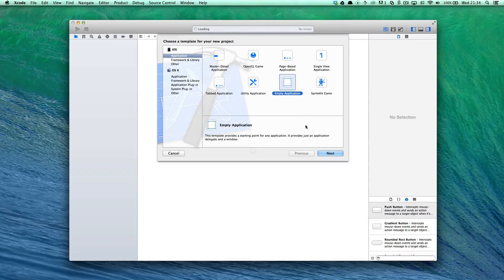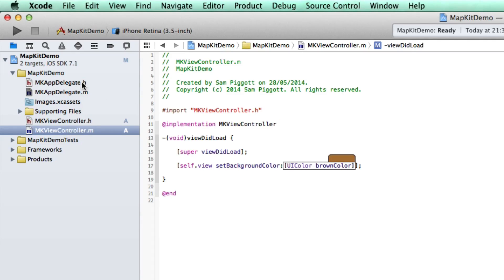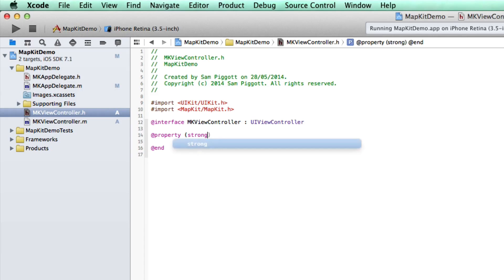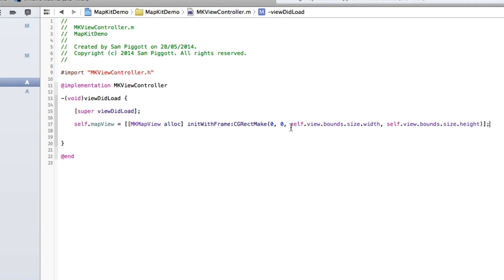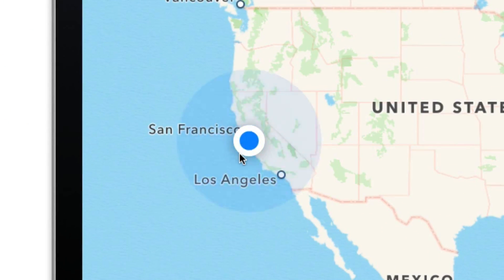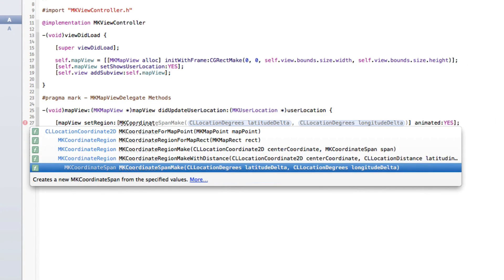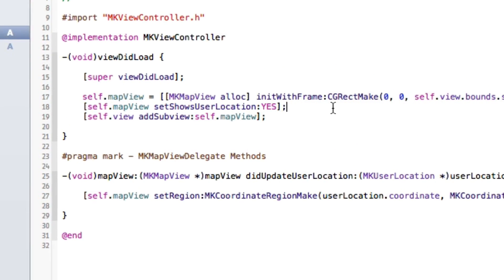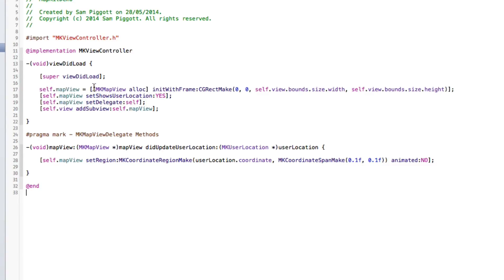iOS MapKit and MKMapView - Pinpoint and zoom to the user's location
iOS MapKit framework is ridiculously easy to get started with! In this tutorial, I'll run through how to get started with building your own map in a view controller - then locating a user and zooming into their region.